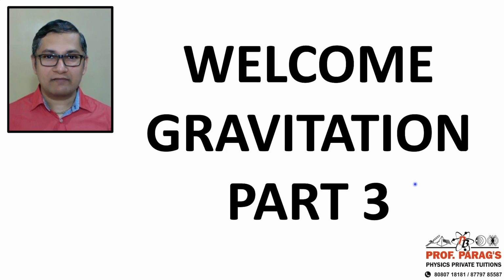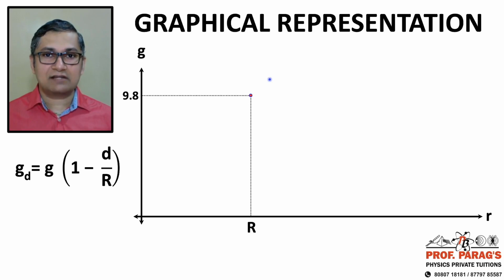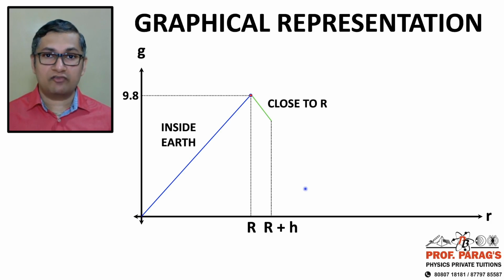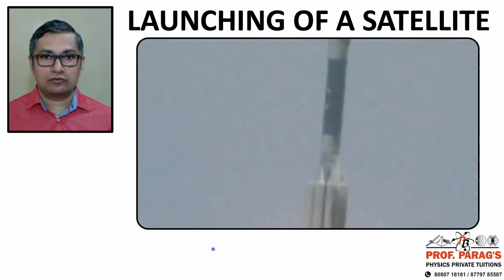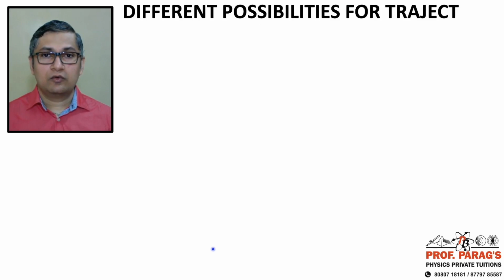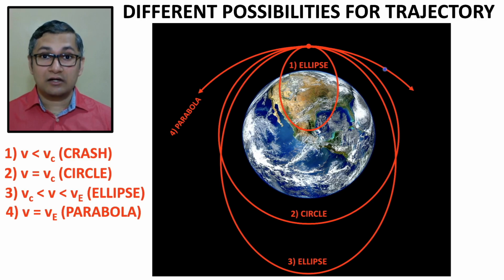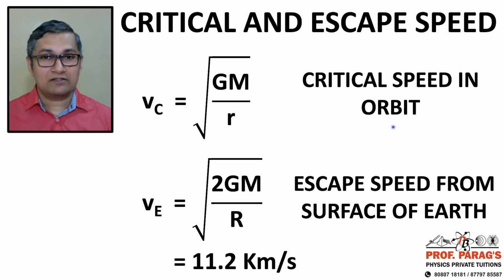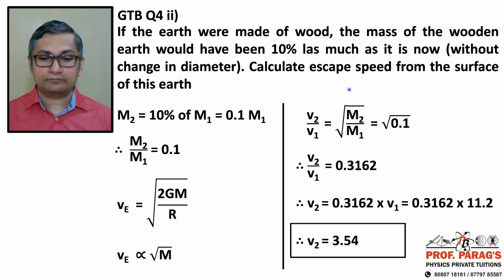Gravitation Lecture 3